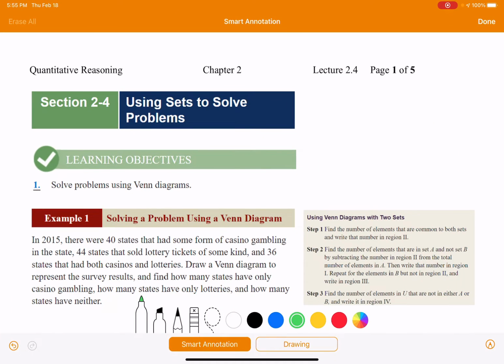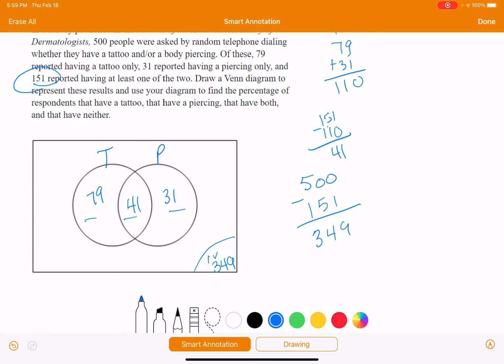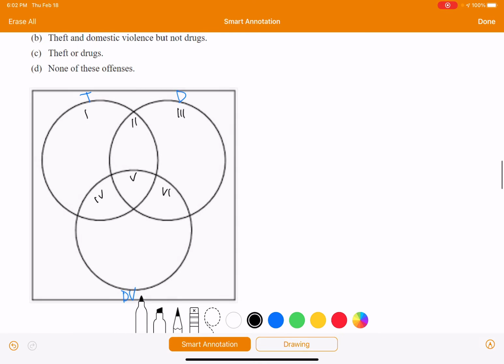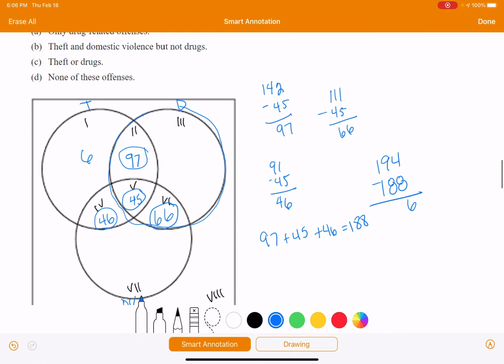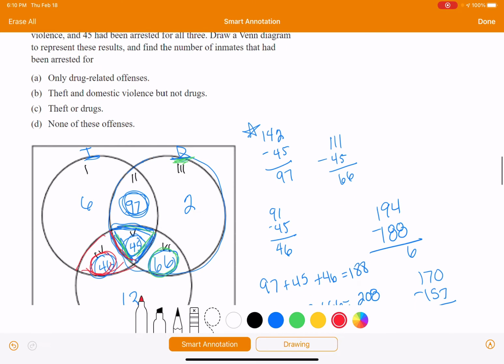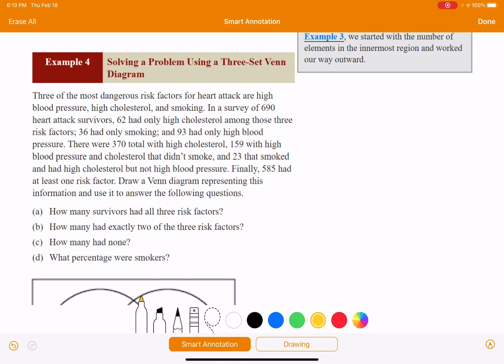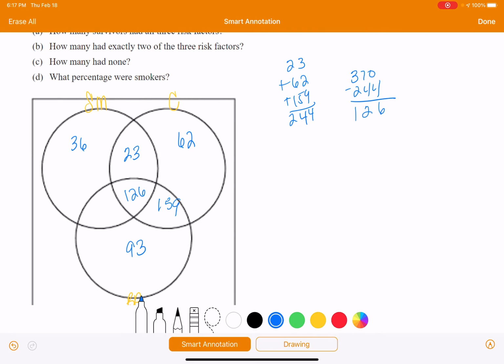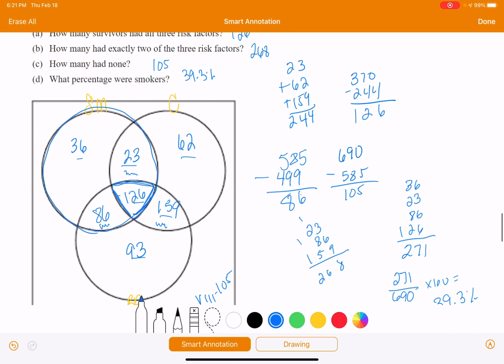Quantitative Reasoning 2.4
Using Sets to Solve Problems